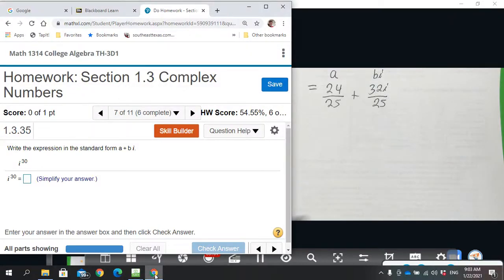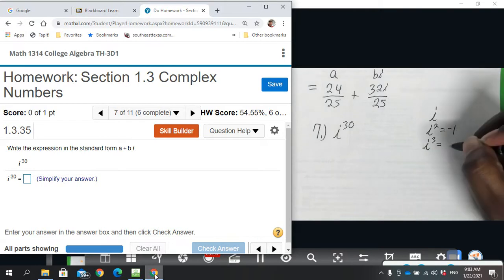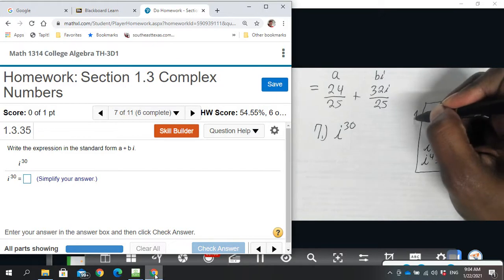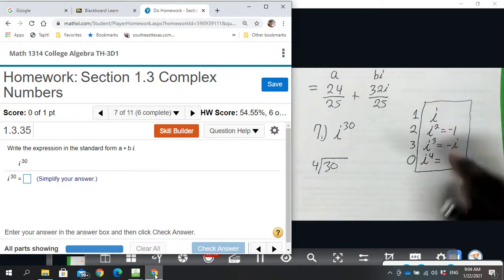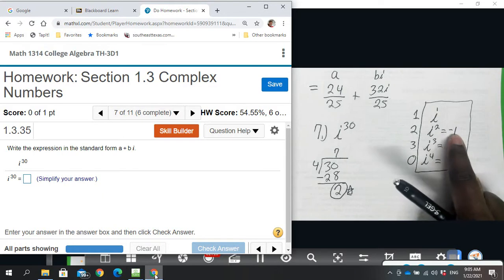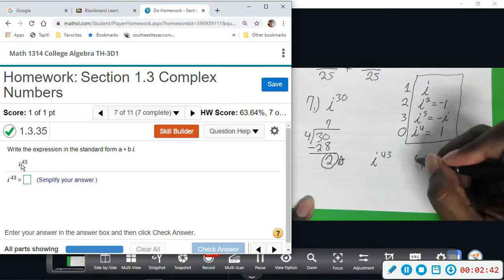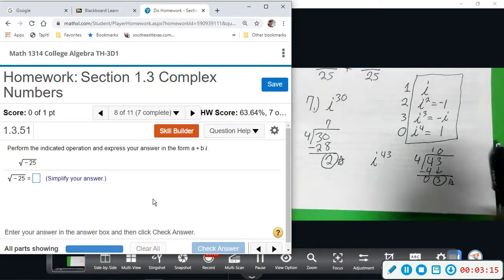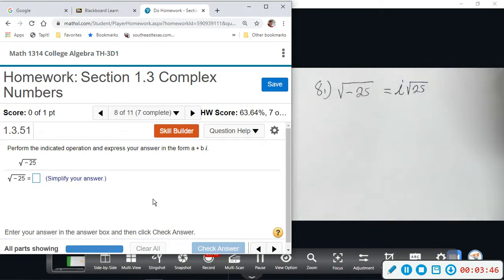Col Alg Mylab1 3 7,8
Col Alg Mylab1 3 Complex Numbers